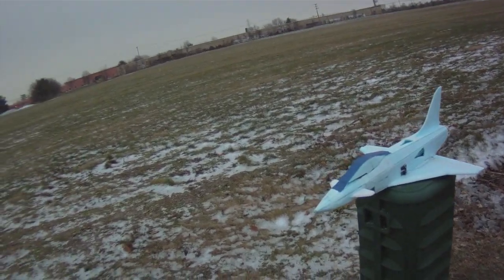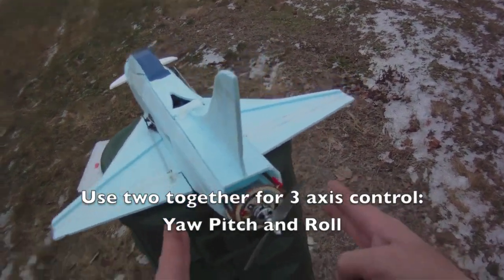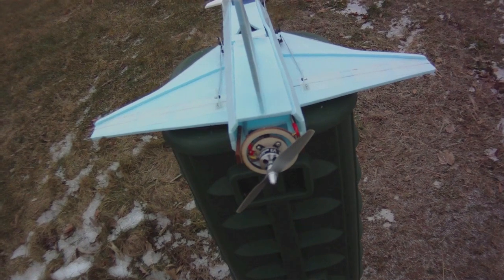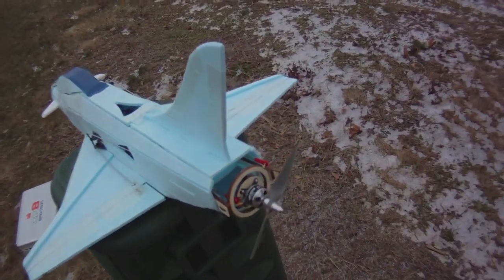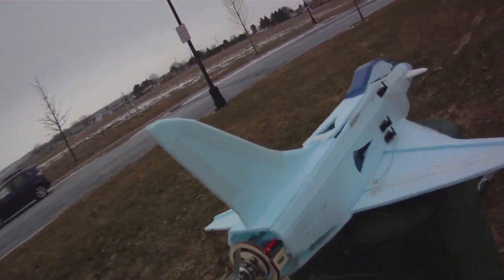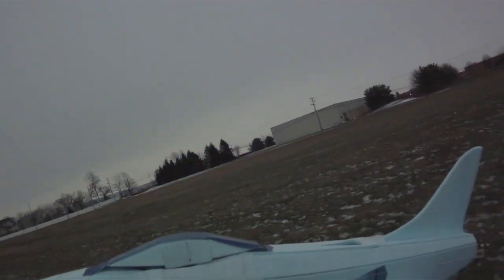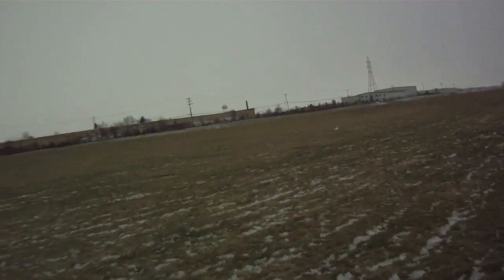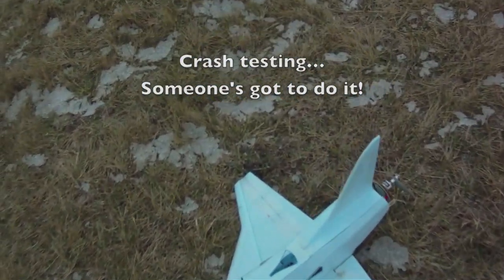Boxermad84 T V Mount Crash Test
Jay was kind enough to send me a pre production Two Axis thrust vectoring Motor mount to test. Great fit and finish.  Durable and light. Crash test proves its strength!Going on sale soon at: